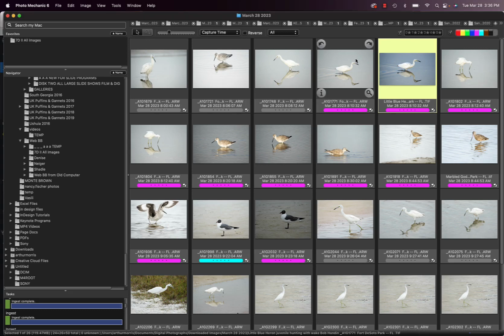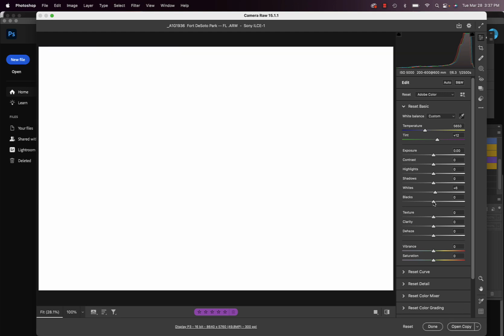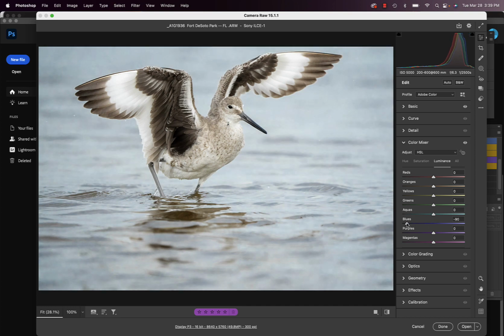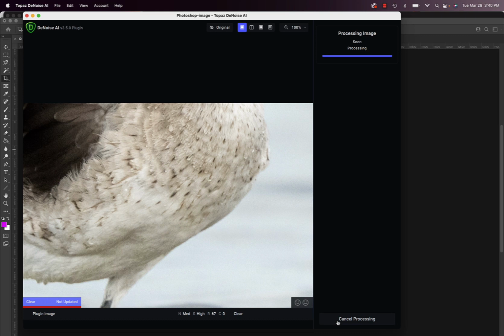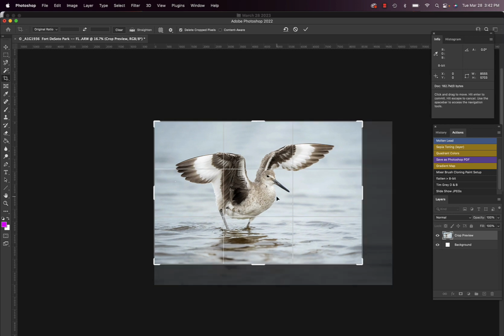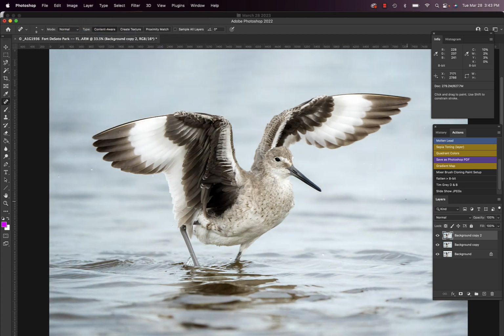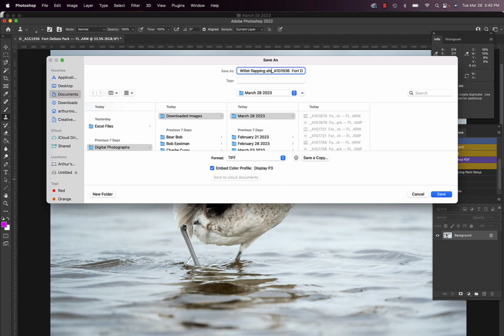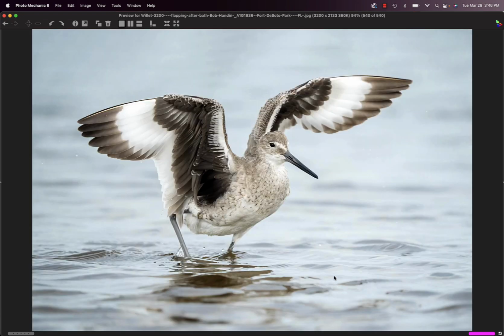Bob Handin's Willet Flapping After Bath with Arthur Morris/BIRDS AS ART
I loaned Bob a Sony a1 and a 200-600. After just three minutes of instruction, with the camera set up properly, he began making excellent images. Read the whole story on Wednesday's blog post This image needed some canvas added at the top; today's video details the complete image optimization. Want to learn more?